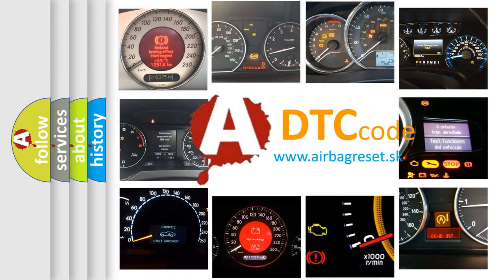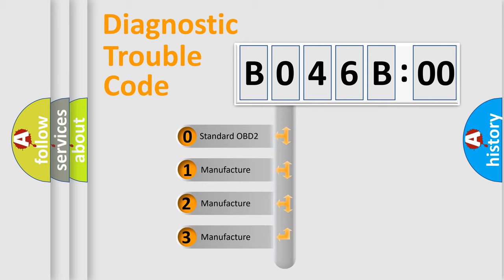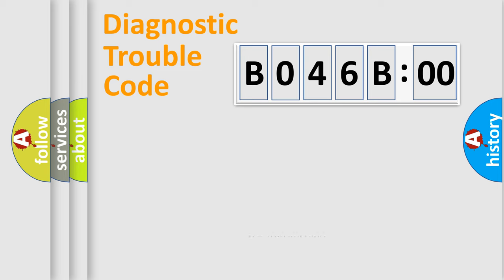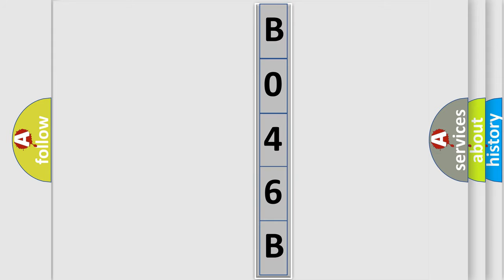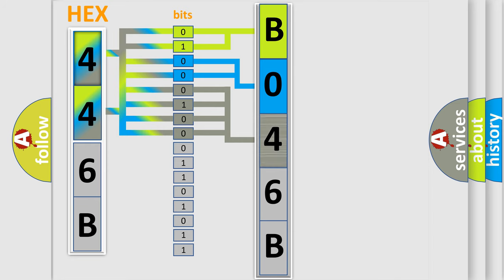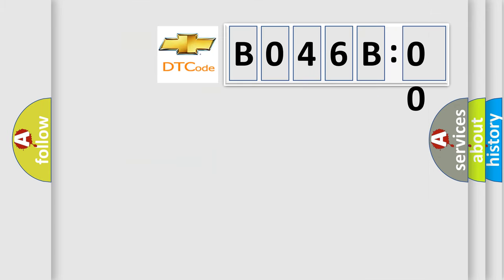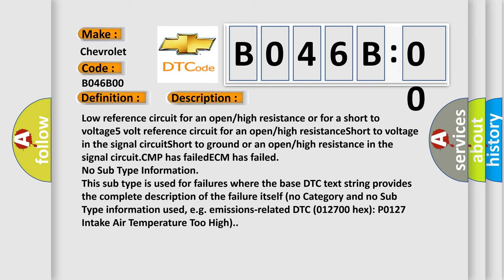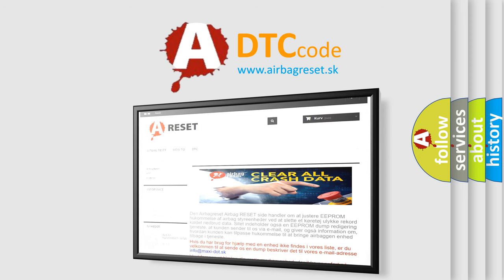DTC Chevrolet B046B-00 Short Explanation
Contents:
0:21 Basic DTC analysis according to OBD2 protocol standard.
1:48 Insight into programming
2:58 A diagnostically understandable description of the Diagnostic Trouble Code
3:05 Basic error definition

Make:
Chevrolet
Code:
B046B 00
Definition:
Exhaust Camshaft Position (CMP) Sensor Circuit High Voltage (Bank 1)
Cause:
Low reference circuit for an open or high resistance or for a short to voltage5 volt reference circuit for an open or high resistanceShort to voltage in the signal circuitShort to ground or an open or high resistance in the signal circuit.CMP has failedECM has failed
Failure Type: